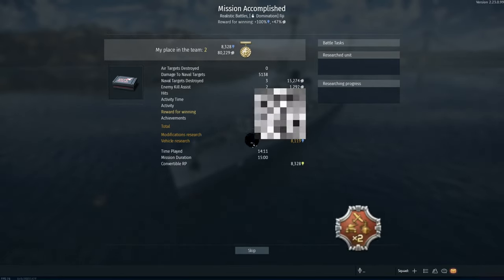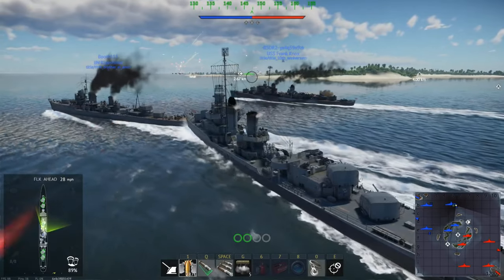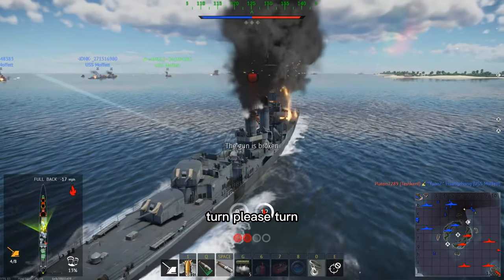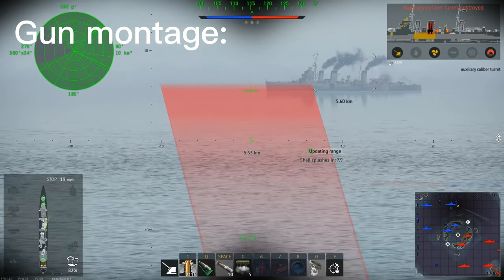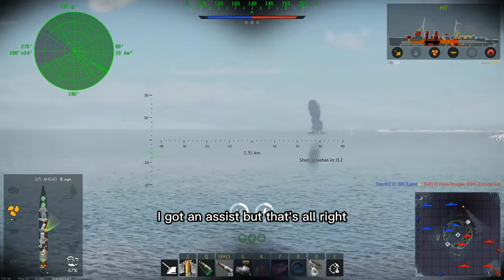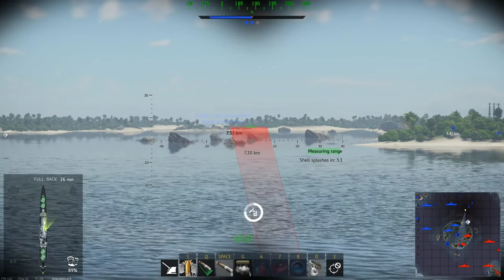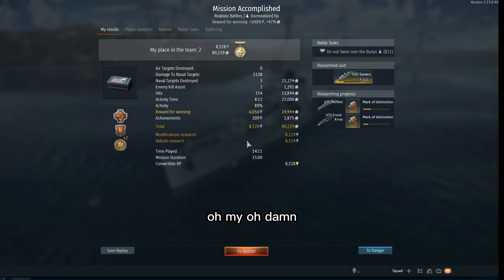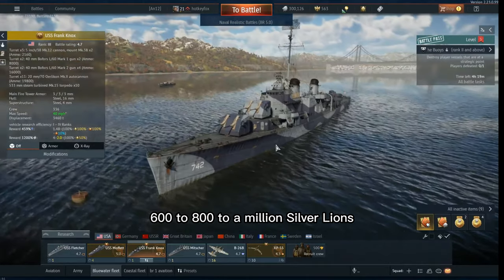How to Get 1,000,000 Silver Lions Fast. (100k each game)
these ships are OP, if you have the money, definitely pick these up, and if u already have them, USE THEMM!!!
golden eagles